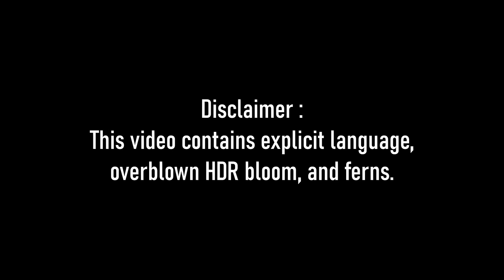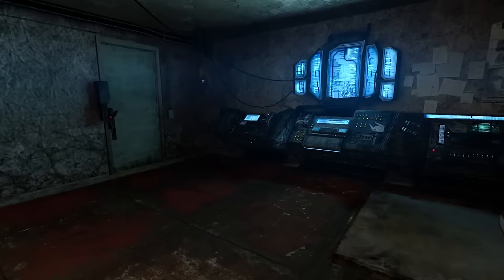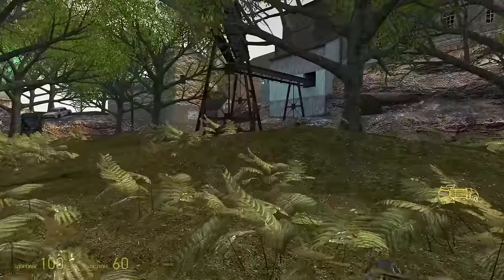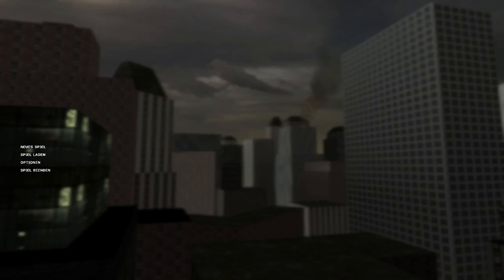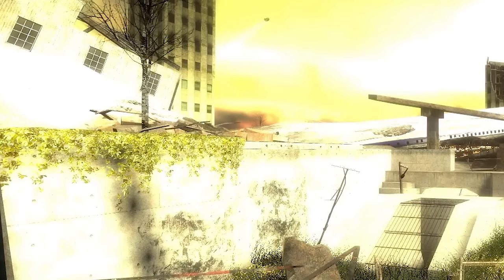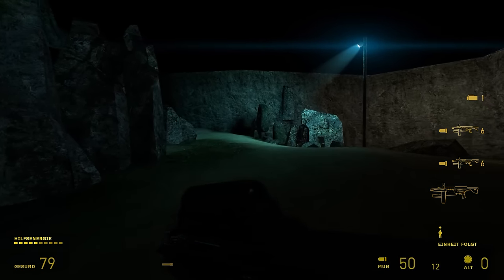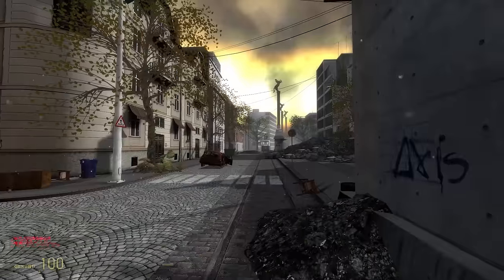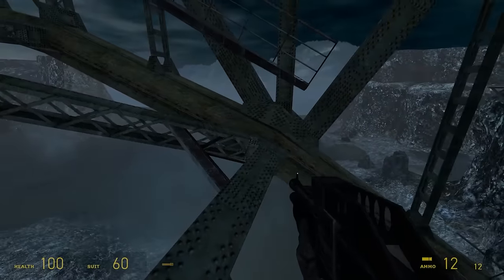HALF-LIFE 2: BUILD 2046 BETA EDITION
In this video, I will be bullying an obscure Beta Recreation mod for 56 minutes. Build2046 used Cinematic Mod as a base, while aiming to recreate da beyta (dark and girdy!)

Unfortunately, the results were underwhelming; with most of the maps being very poorly made or updated compared to the other beta mods of the time.

All music used in my videos are my own UNLESS stated in the description above. You can listen to them on my Hazard Music channel, or on most music streaming services.

Intro by Skyclad